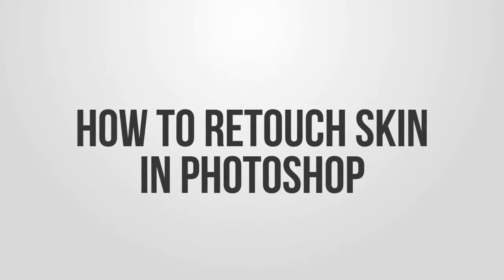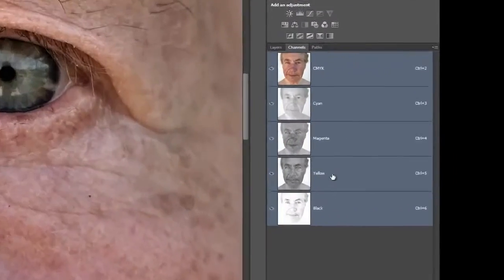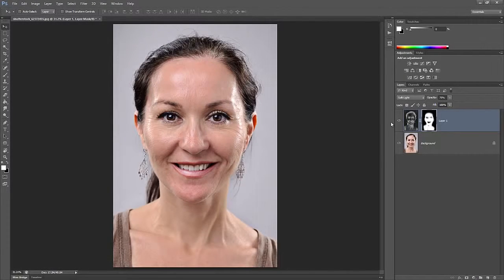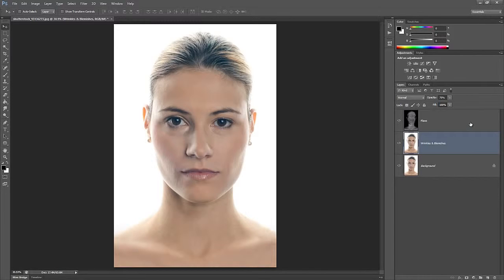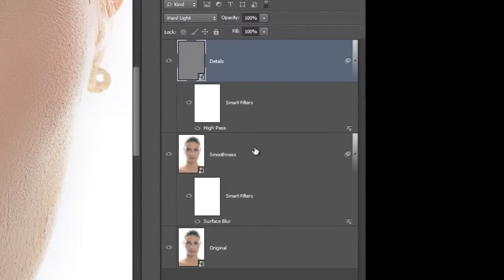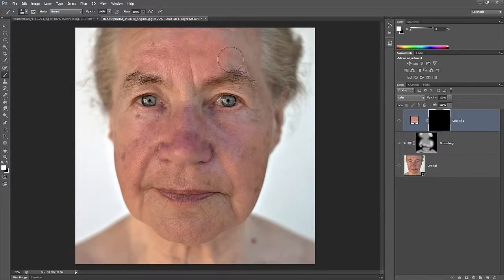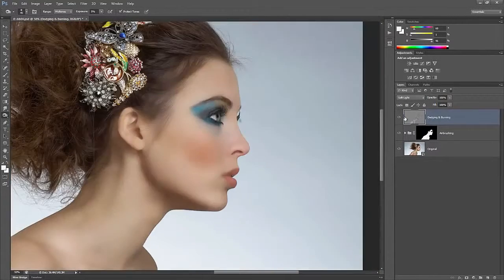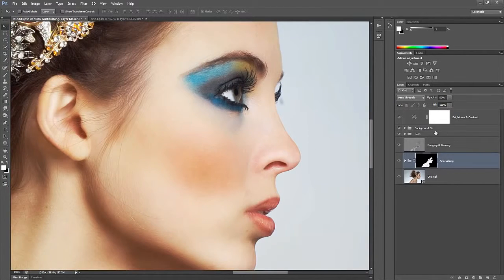Retouch, Airbrush, and Smooth Skin Professionally in Photoshop